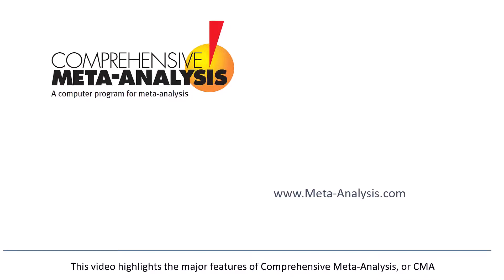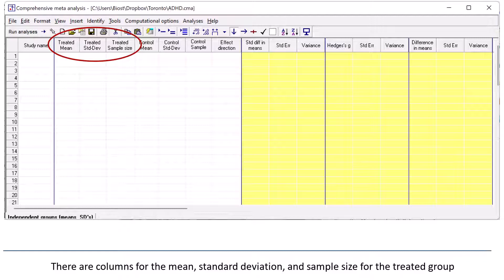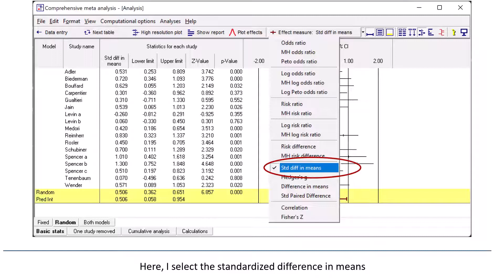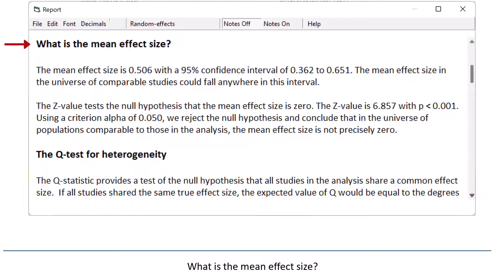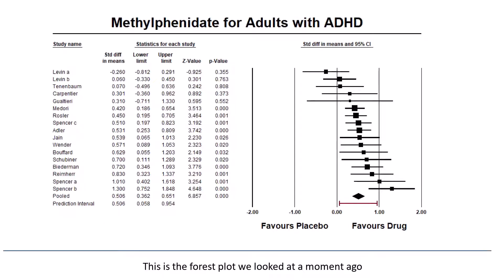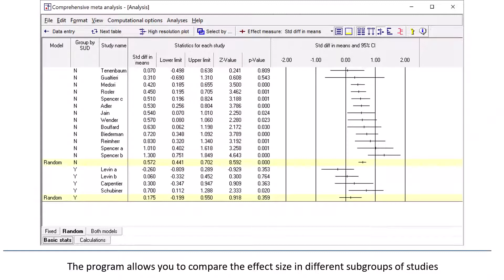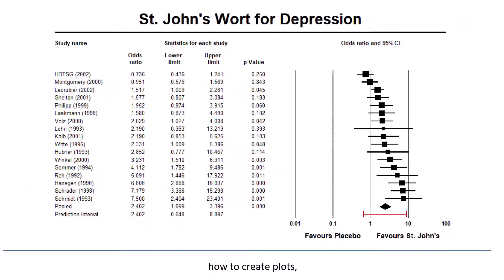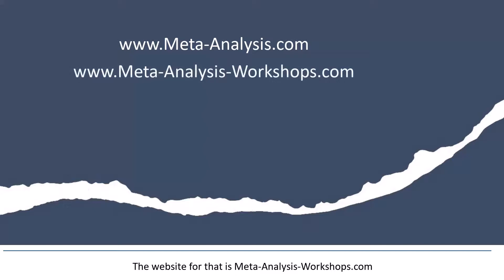Overview of Comprehensive Meta-Analysis Version 4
An overview of the new Comprehensive Meta-Analysis Version 4. Run your metaanalysis quickly and easily, avoid common mistakes, master advanced procedures. Look at how CMA can be used for teaching, researchers, and in publications. Compare CMA with other meta-analysis software.

0:00 Start
0:11 Introduction
1:00 Data-entry
2:51 Analysis
4:35 Reports
5:28 Forest plots
6:12 Plotting Distribution
7:54 Subgroup analyses
8:19 Meta-regression
8:51 Publication bias
9:21 Video Tutorials
9:59 Common Mistakes and How to Avoid Them